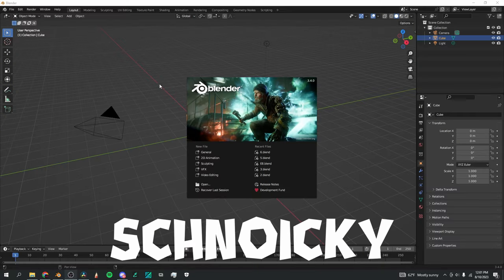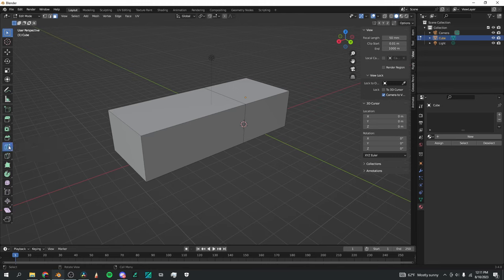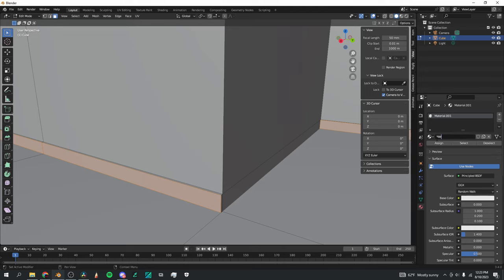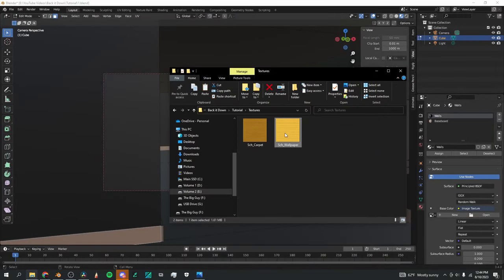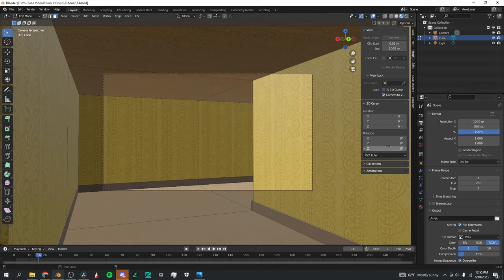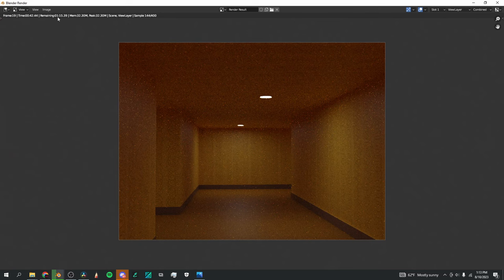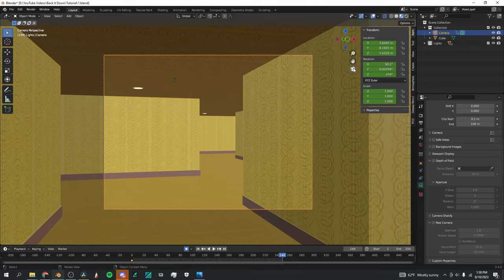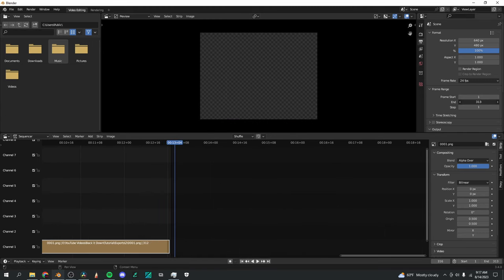How to make a Backrooms Video for FREE - Blender Tutorial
Want to create an original Backrooms animation? Here's a detailed rundown on how I built the structure and camera for my latest Backrooms animation!

Free Wall and Carpet textures available on my Discord (Make sure to credit me :) )

FAQ:

Q: “How do you make an entity or a monster?”

Q: “Why aren’t colors/textures showing up on my objects?”
A: Check the top right of the “modeling” tab in Blender, where there’s a row of circles. Make sure you have one of the two rightmost circles selected. Your colors and textures should now show up!

Q: “Why is it taking so long to render each frame?”
A: My Backrooms animations have taken anywhere from 1-5 minutes per frame to render. If it’s taking 10+ minutes, you should make sure that you're using your GPU to render, your pixel dimensions aren't too large, and that your Max Render Samples is set to 400 or less--so that you can render in less time!

Q: “Where did you get the wall and carpet textures? Can I use them?”
A: I posted the wall texture on my Discord, you can download it from there! As long as you credit me as the original creator, you can use the wall and carpet textures from this video for free.

Chapters:
0:00 - Intro
0:13 - Starting with Blender
0:52 - First-person camera
3:03 - Building the structure
6:04 - Adding the baseboards
12:32 - Adding free textures
13:13 - Fixing textures
16:28 - Changing render settings
17:49 - Adding hotel lights
21:04 - Rendering a test image
23:43 - Adding ceiling sprinklers
25:53 - Creating the camera motion
26:37 - Adding realistic camera shake
28:08 - Adding realistic light glare
29:00 - Rendering the animation
29:26 - Adding realistic VHS filter by BGVC
32:14 - Changing VHS settings
33:22 - Final Product!
34:04 - Outro